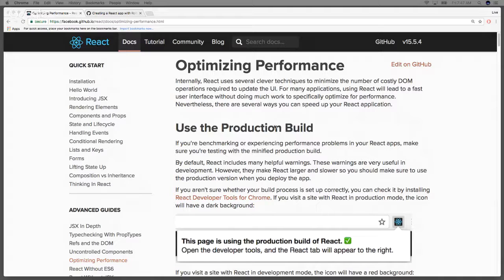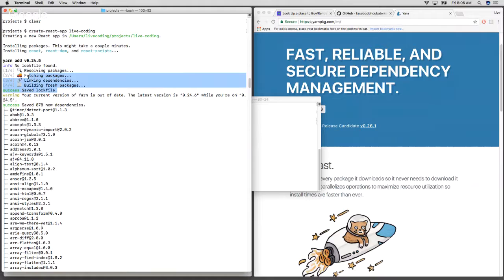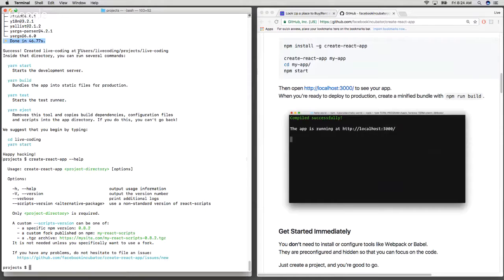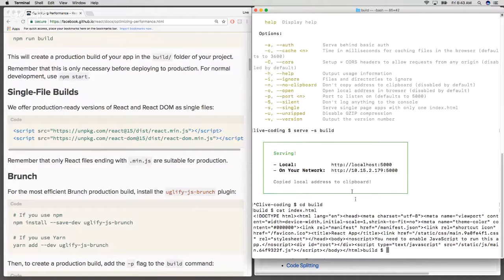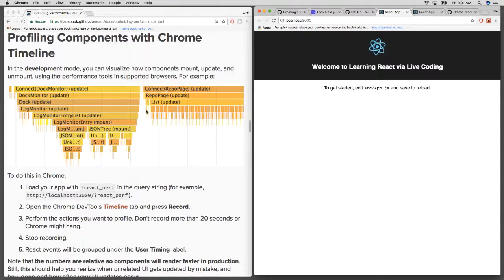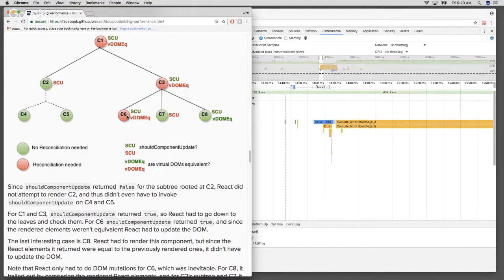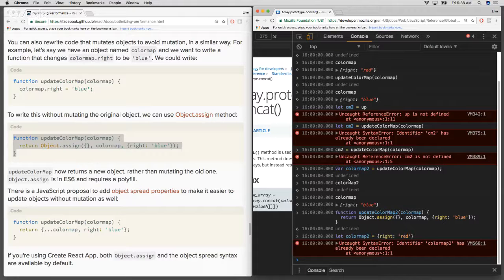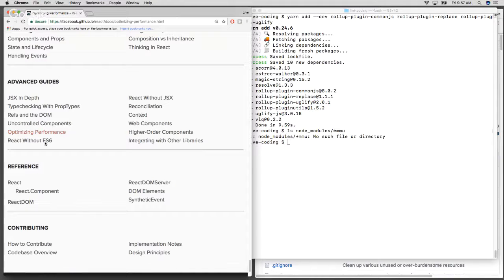React JS - Optimizing Performance - Step by step - Advanced Guide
Step by step review of Optimizing Performance from the advanced guide